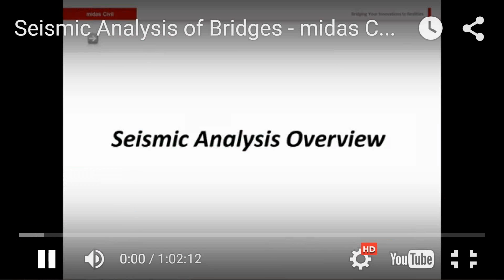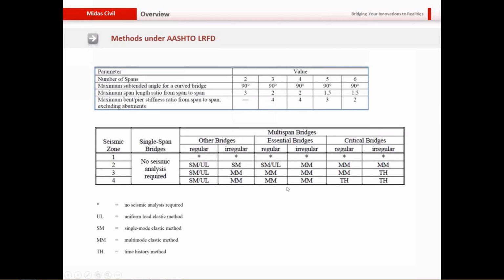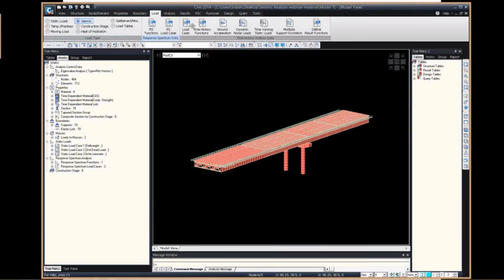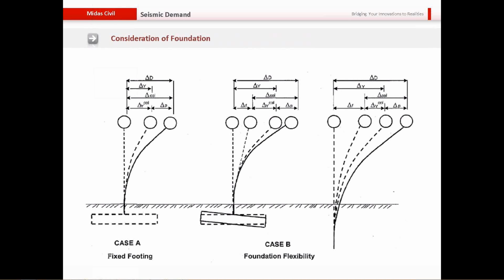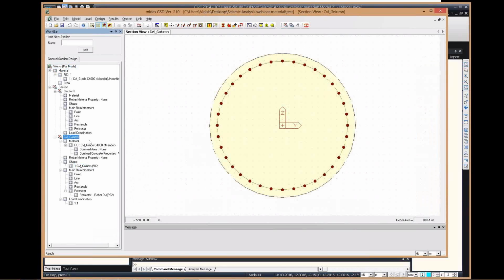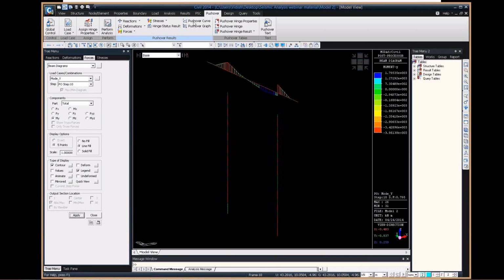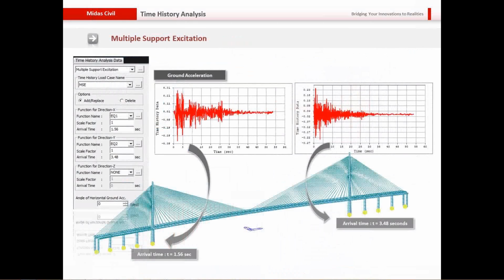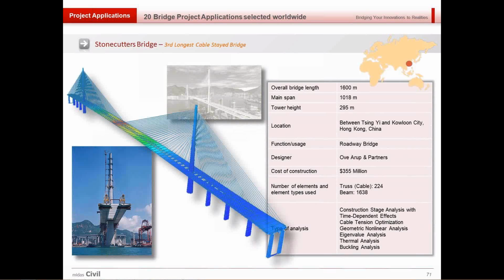2015 11 10 13 02 Elite Training Series Session 9 Seismic Analysis Structure Study